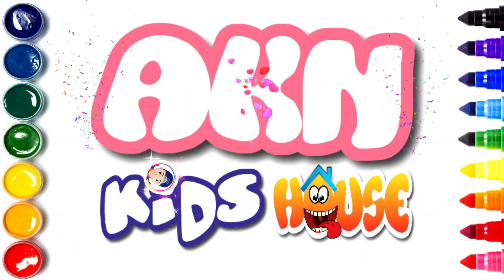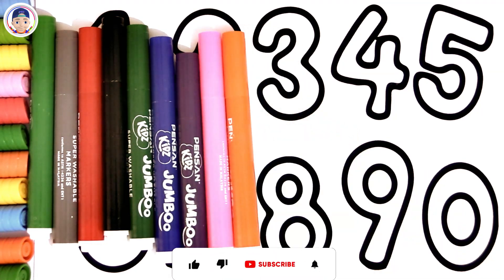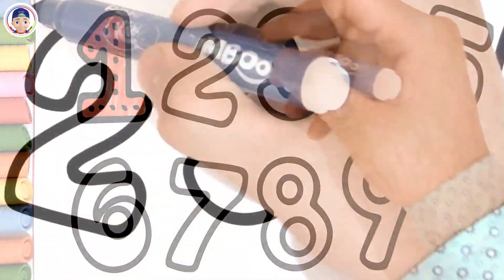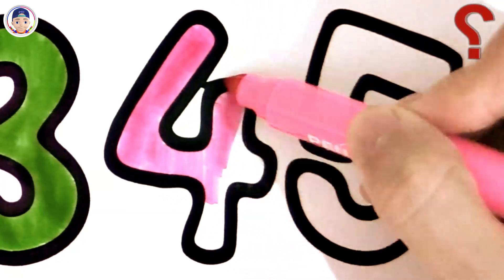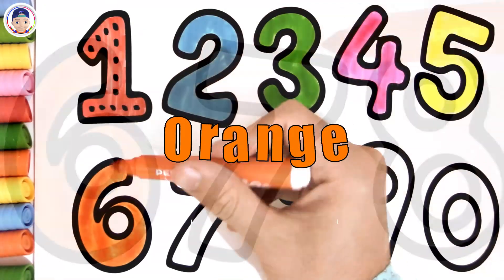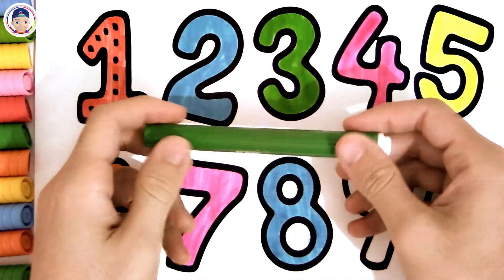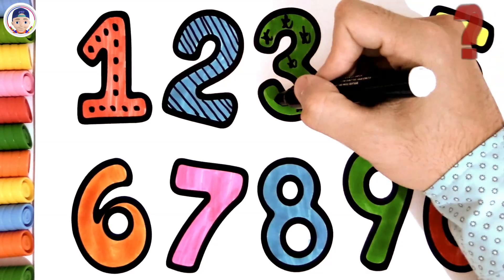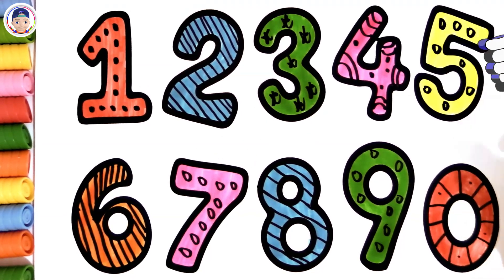( Numbers ) Learn Numbers with BIG Marker Pen Coloring Pages / Akn Kids House